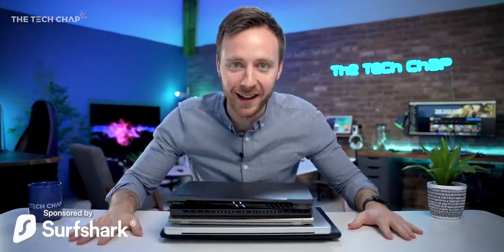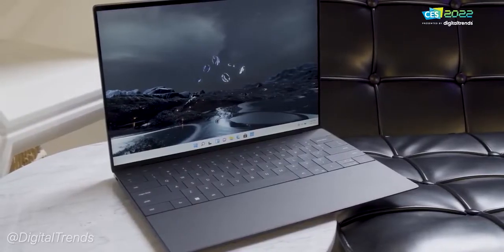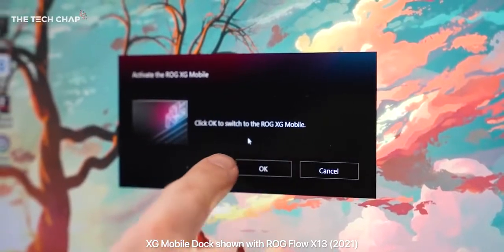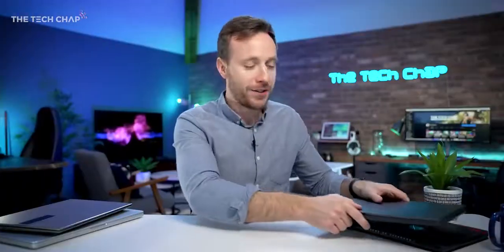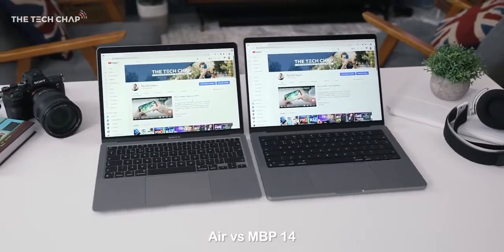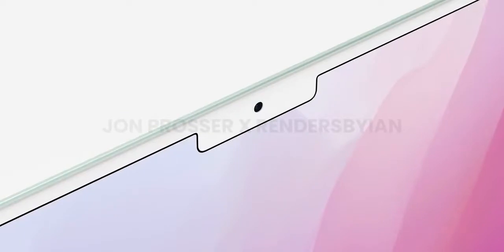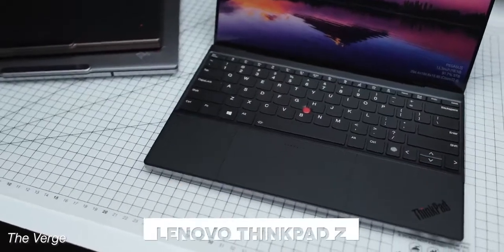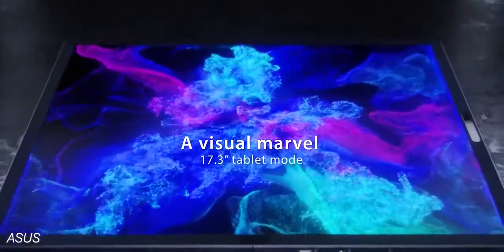My Top 10 Laptops. Not What I Expected!